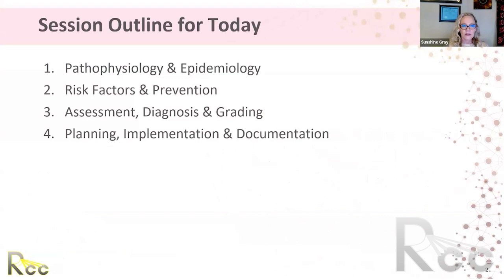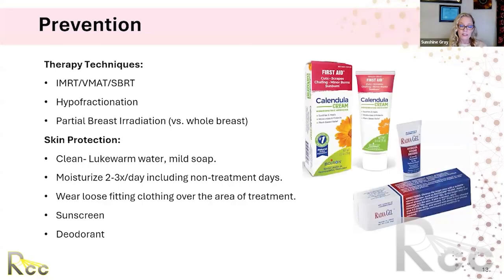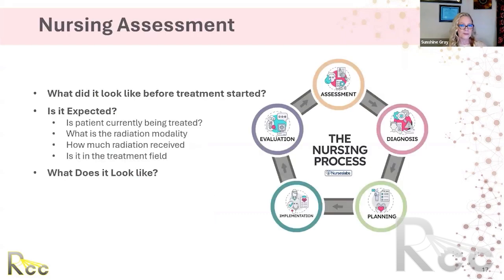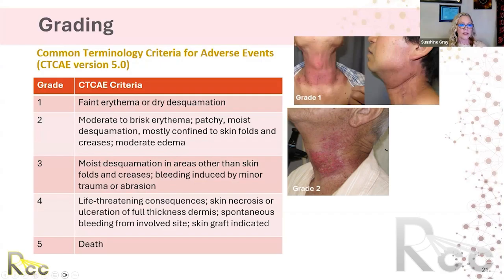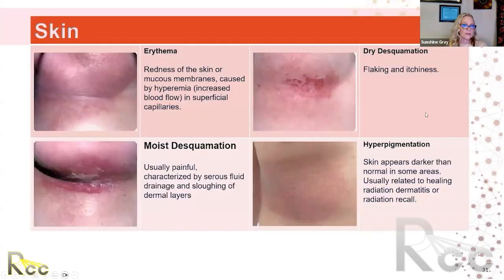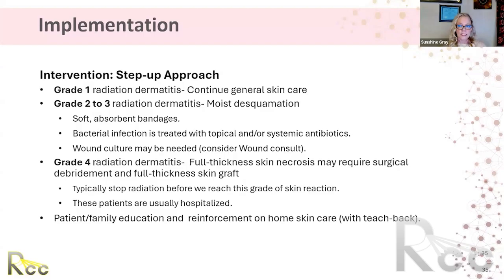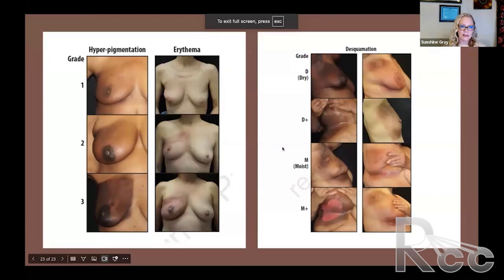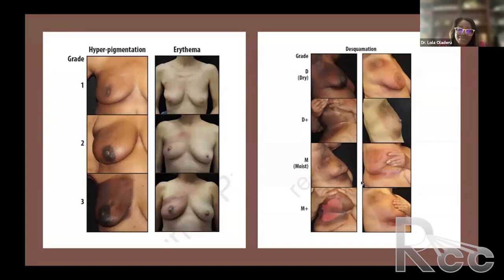Session 2: Radiation Dermatitis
Radiation dermatitis is one of the most common effects of radiation therapy. In this session, Sunshine Gray (RN, MSN, OCN) explains the biological processes involved in radiation dermatitis, discusses the various factors that contribute to development of radiation dermatitis, and provides preventative strategies to reduce impact to the patient.